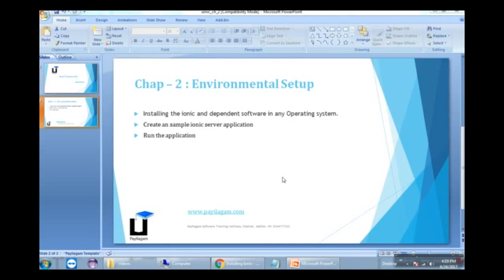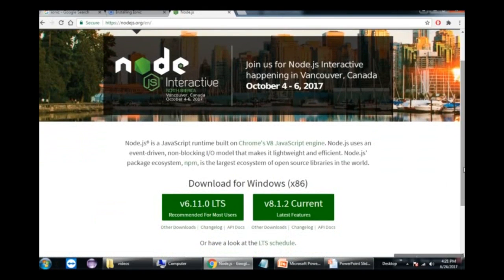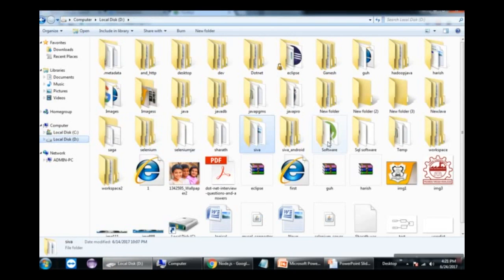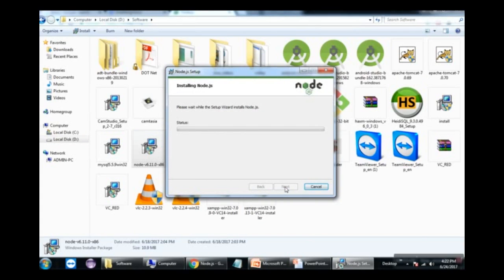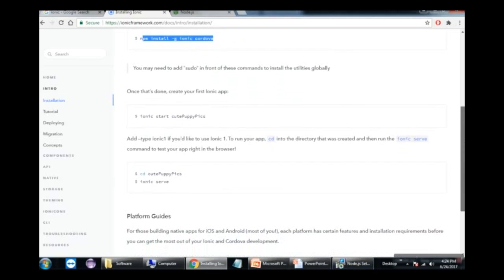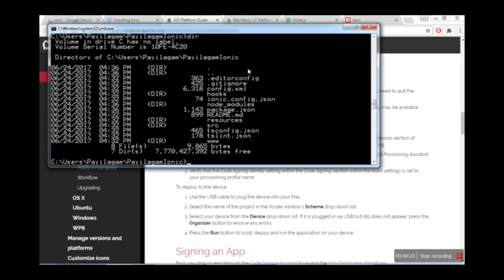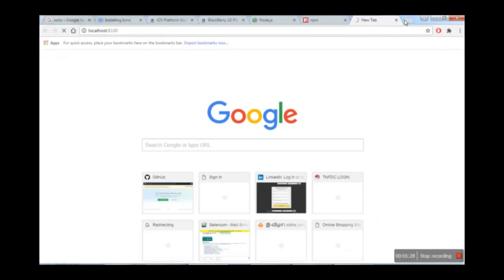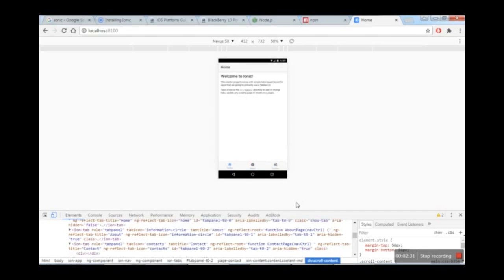Ionic Installation in Tamil (தமிழில் ஐயோனிக்) - Payilagam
Learn Ionic installation in Tamil here.